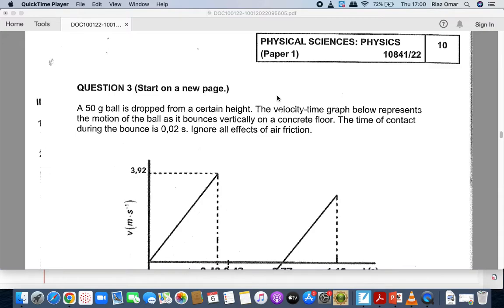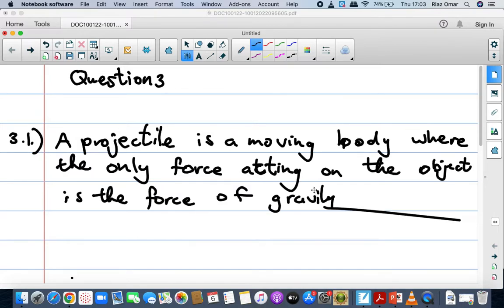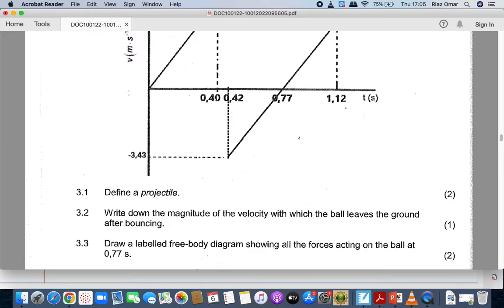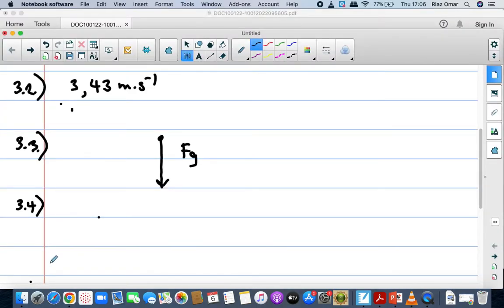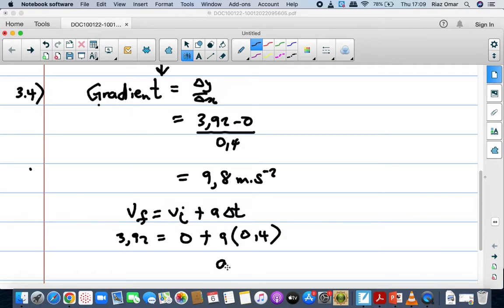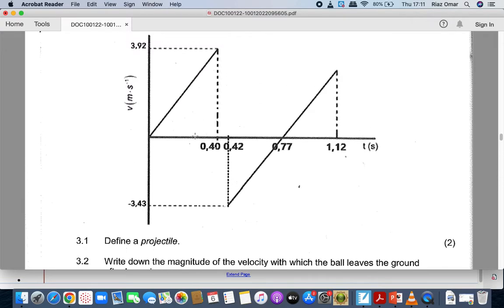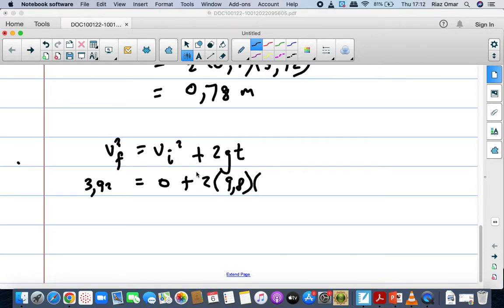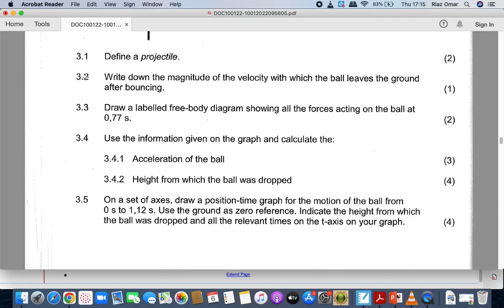Physical Science Prelim Exam 2022 Paper 1 Question 3.1 to 3.4.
A question on Graphs of Motion.